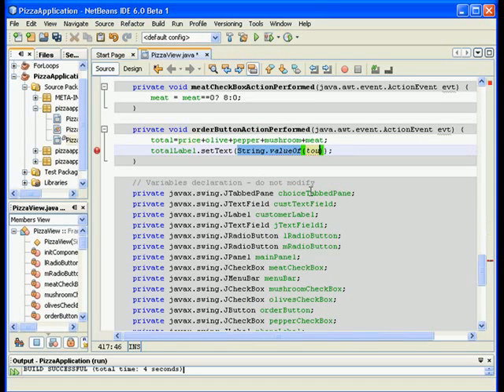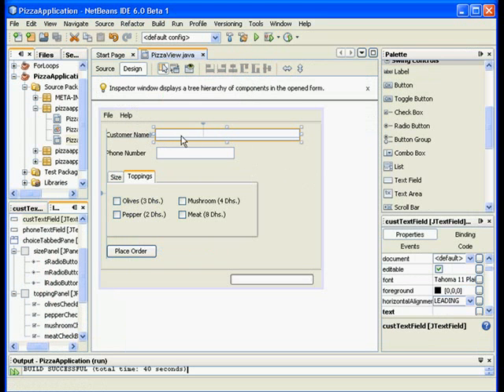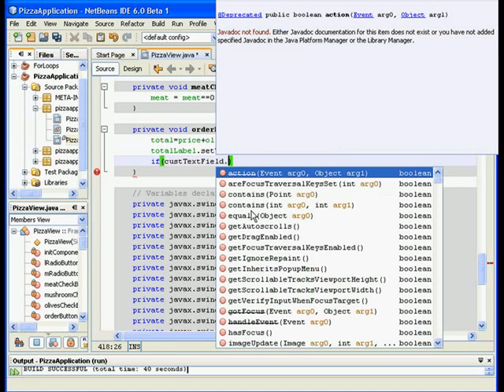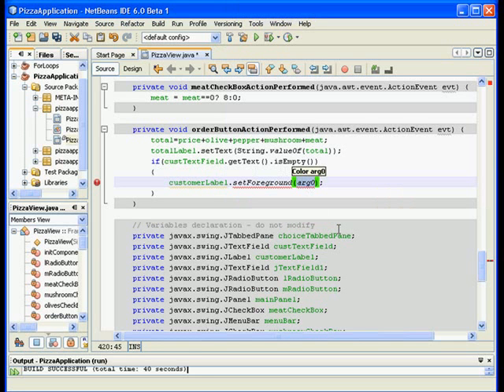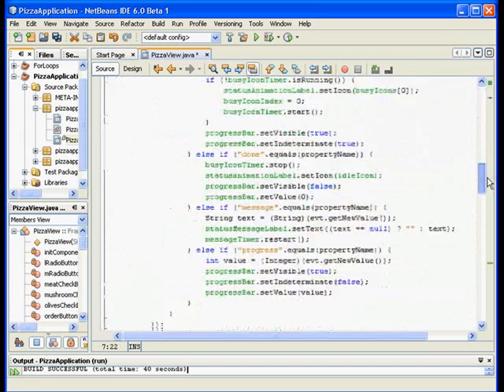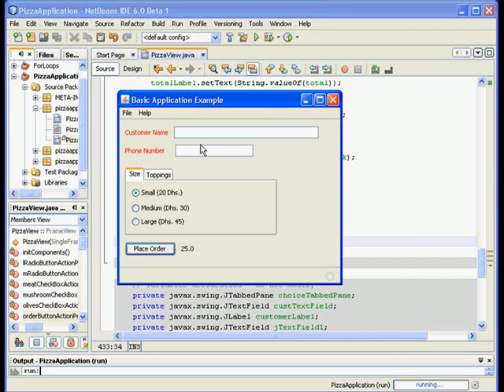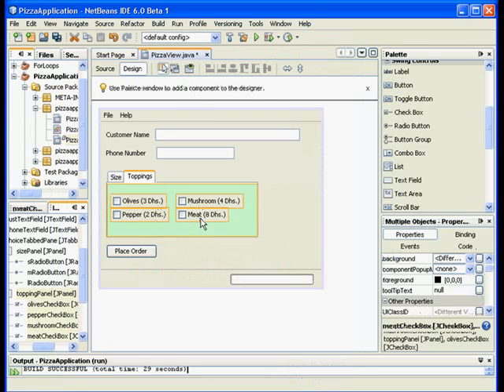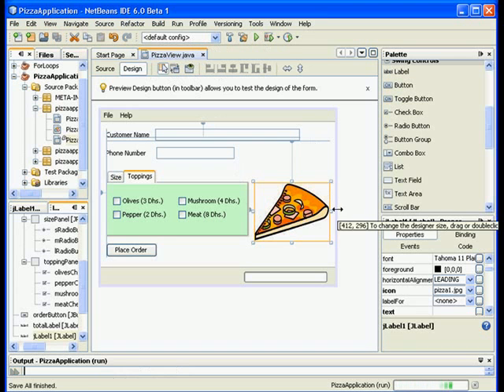ITEC219 Visual Programming with Java -More GUI Part 4 of 4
This lesson is part of the ITEC219 course. The lesson covers more GUI components such as the radio button and checkbox in a Visual Programming environment. Java is used as a programming language and NetBeans as an IDE.